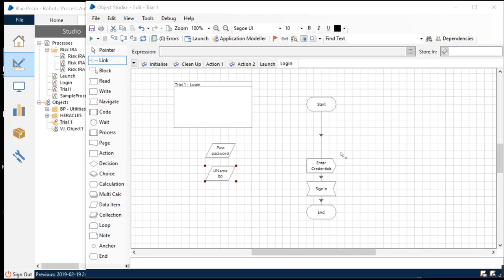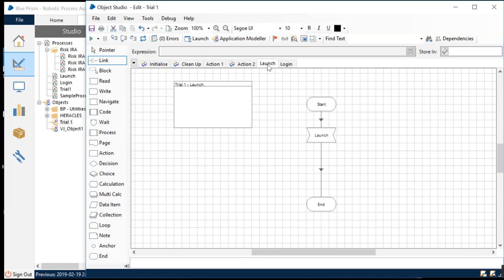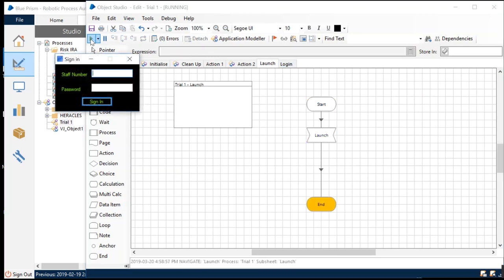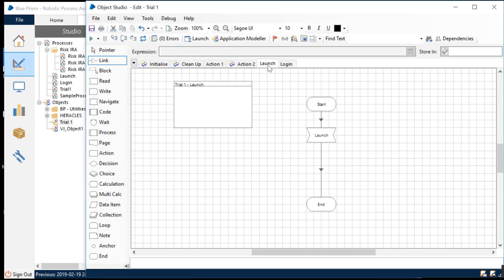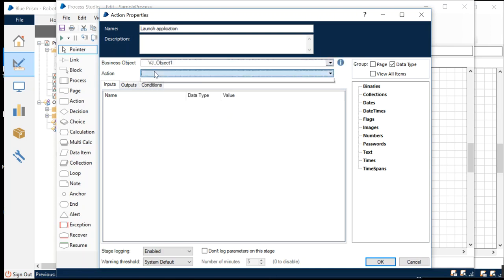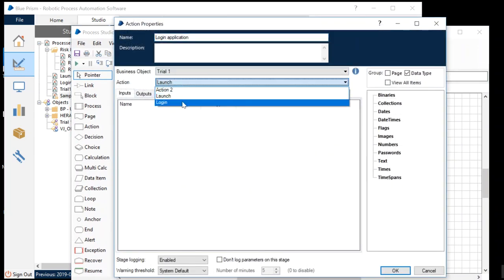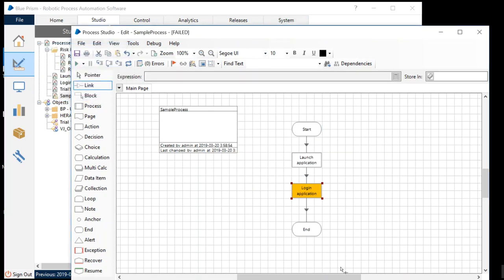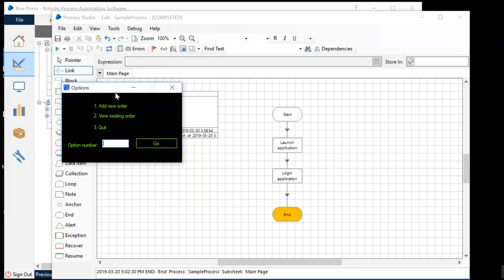18 Publish Business Objects and Use Action Stage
Learn to publish business objects and use action stages among processes for calling these BOs, only

Please do check out today and Happy automating :)